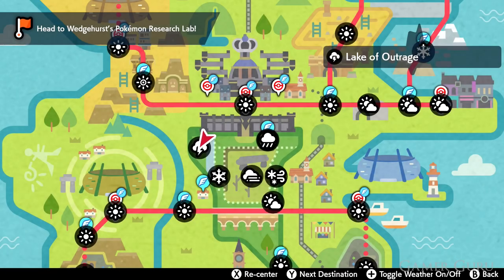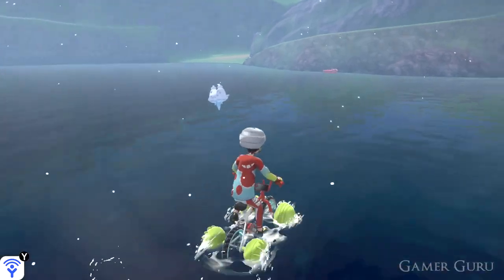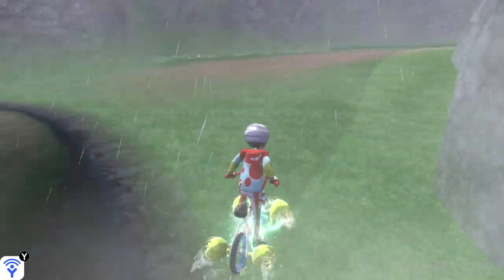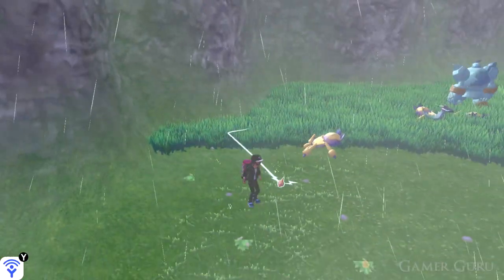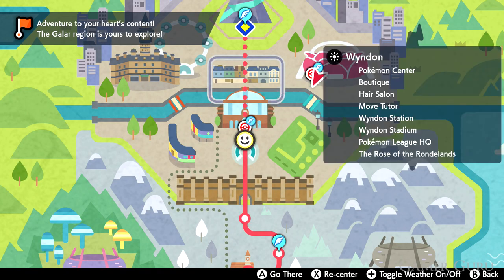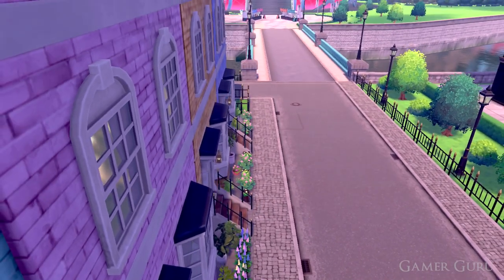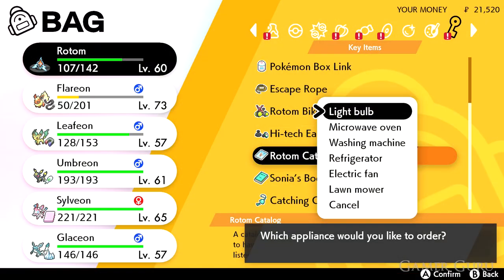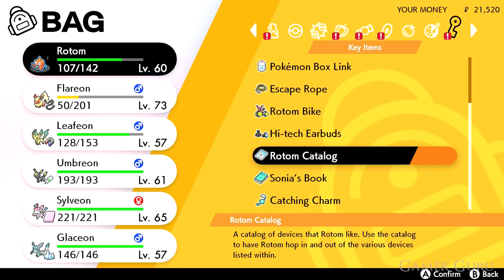How To Get All Rotom Forms In Pokemon Sword & Shield (Rotom Catalogue Location)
Where to get the Rotom Catalogue to transform Rotom into all of it's forms in Pokemon Sword & Shield.
-Catch a Rotom from Outrage Lake (2% Spawn during Thunderstorm and Rain)
-Get the Rotom Catalogue from the NPC in the Wyndon Stadium area.

More Pokemon Sword & Shield Guides!